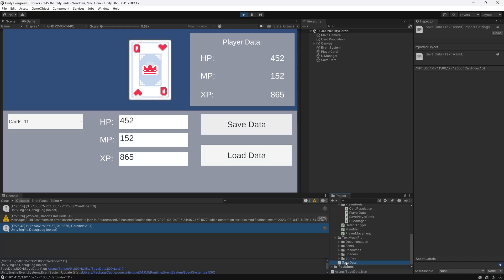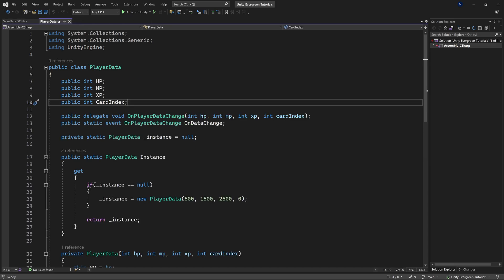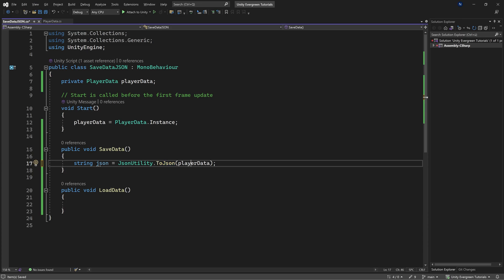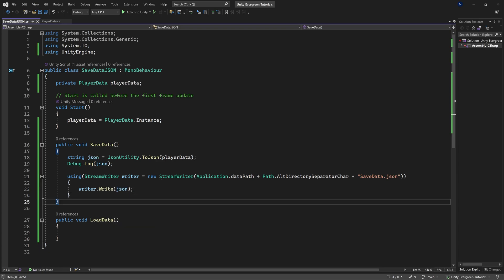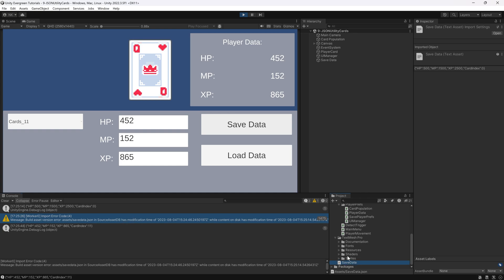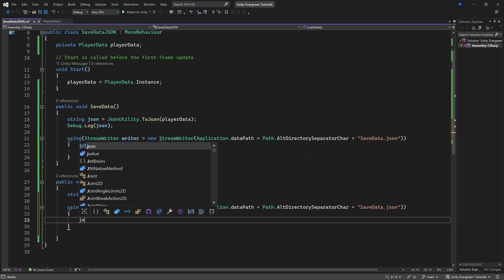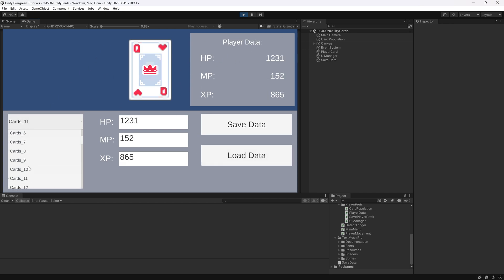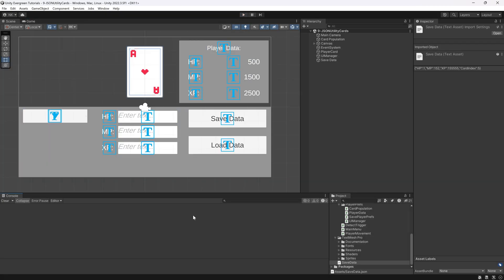JSONUtility - A Better Way to Save Persistent Data in Unity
In this Unity Tutorial, we are looking at a better way of saving persistent data in Unity, namely the JSONUtility class from Unity. That class can turn your game objects into a json format and easily saved and loaded from a file!